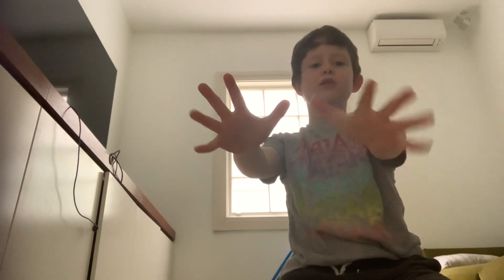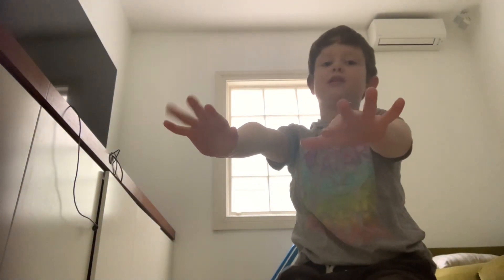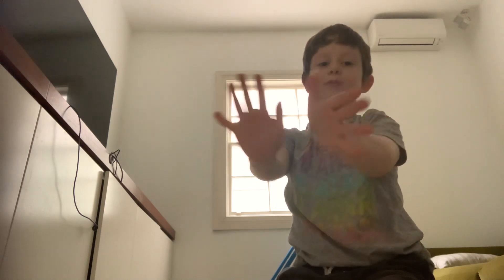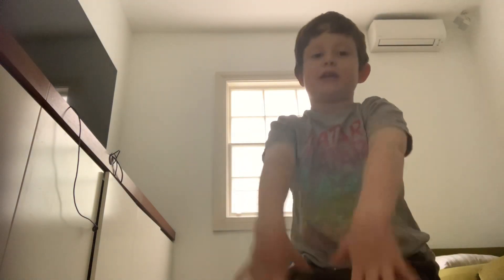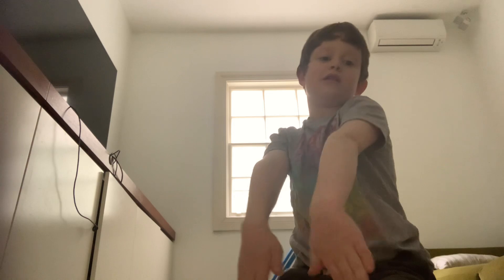How to do a handstand